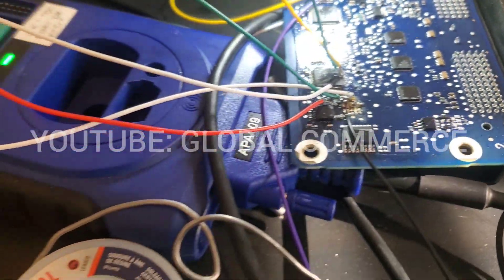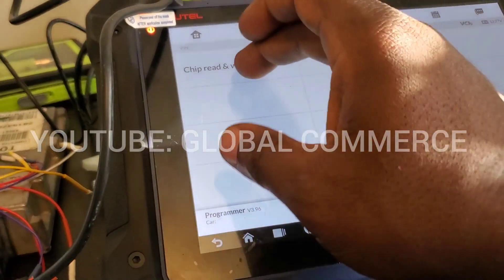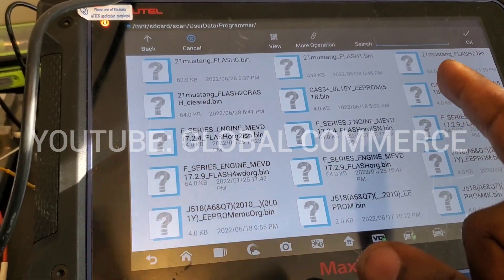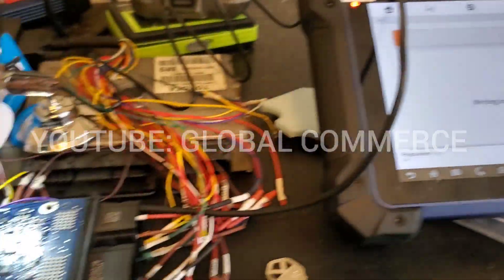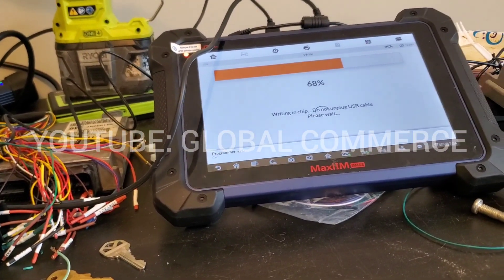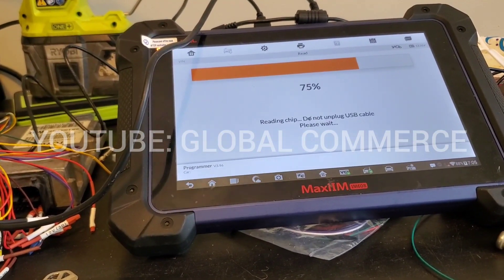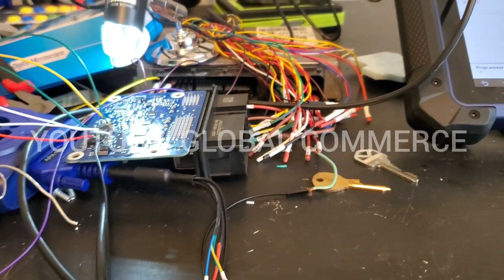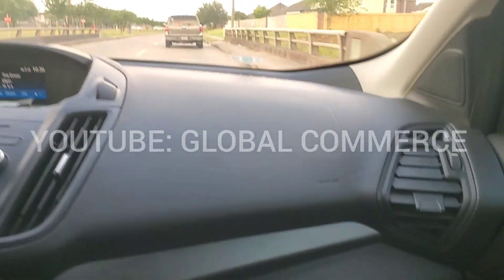Autel IM608 XP400 PRO 2021 Mustang SRS RCM airbag module crash data reset Infineon XC2336-72F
Autel IM608 XP400 PRO 2021 Mustang SRS RCM module reset XC2336-72F